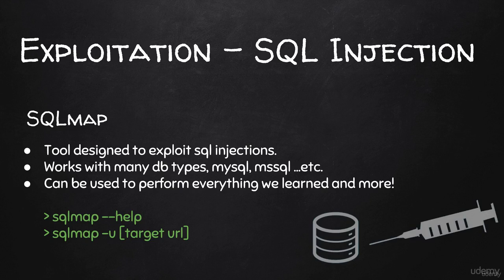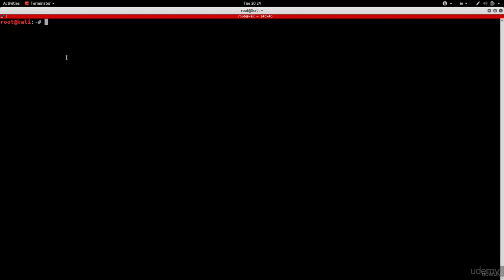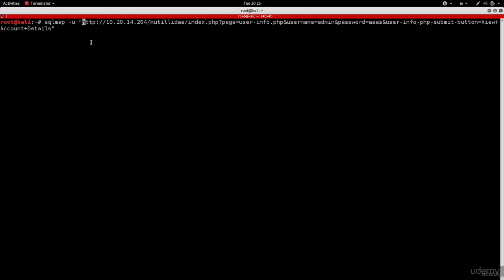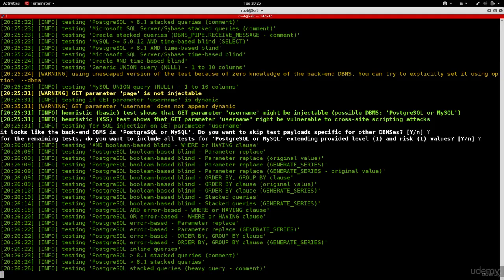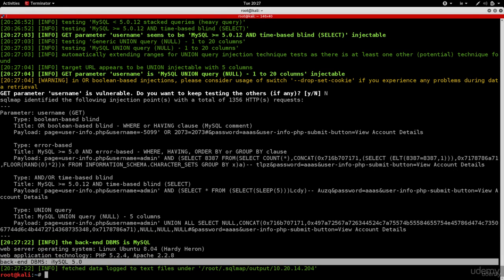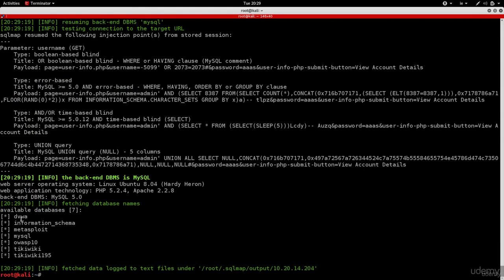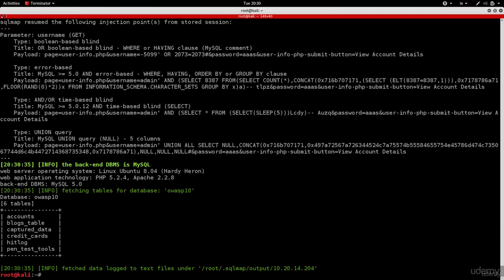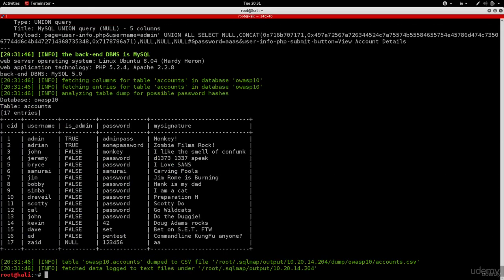13.9. Discovering SQL Injections & Extracting Data Using SQLmap